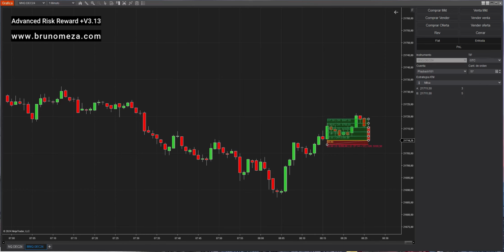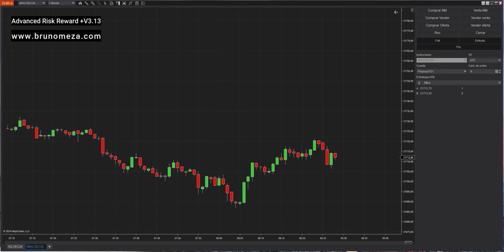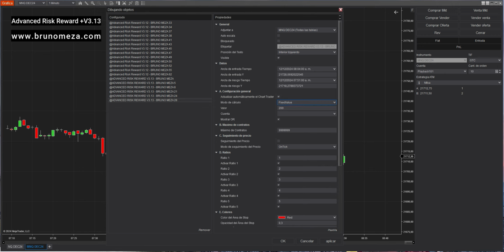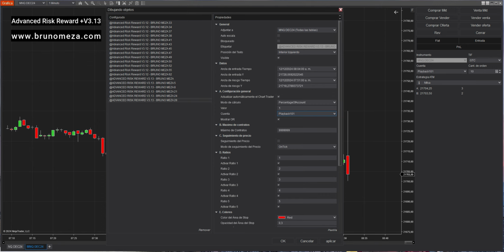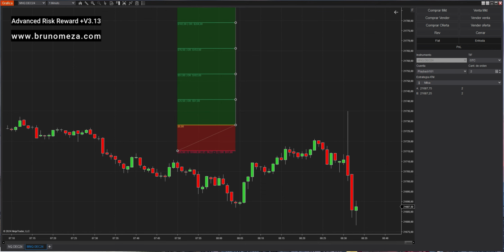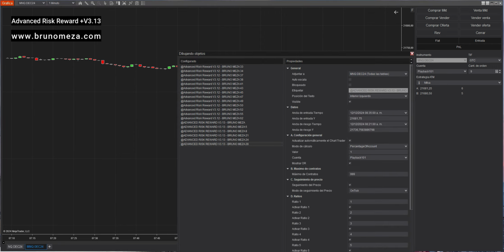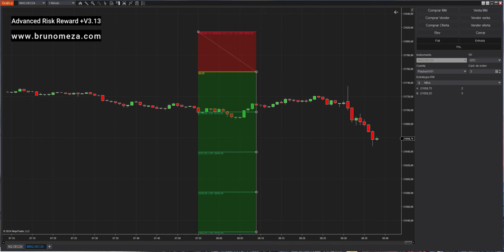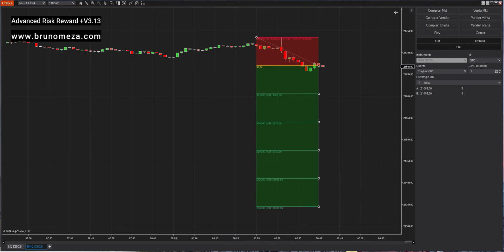[NEW VERSION +V3.13] ADVANCED RISK REWARD for NINJATRADER 8 at $50 [NO MONTHLY PAYMENT] [RISK M.]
Advanced Risk Reward. Auto calculates your trade contracts based on the fixed amount or percentage of your account you want to risk, adapting to the market structure. NO MONTHLY PAYMENT. ONE-TIME PAYMENT.

Description:
Advanced Risk Reward for NinjaTrader 8 is a powerful tool designed for traders who want to manage their risk accurately and effectively. With this drawing tool, you can select the amount of money you want to lose, either in a fixed dollar amount or as a percentage of your account, and adjust it according to the market structure.

Once you determine how much you are willing to risk, the tool will allow you to modify the size of your stop on the same chart, automatically indicating the amount of contracts you must place to maintain the specified risk, both in fixed value and as a percentage of the account. This functionality integrates directly with the chart trader, automatically adjusting the value of the contracts without the need for manual intervention.

In addition, Advanced Risk Reward offers 5 different RATIOS to suit your trading strategies, providing complete and automated risk management that will help you focus on your trading and market decisions without worrying about risk calculations.

Purchasing the product offers you lifetime support and updates.

Special thanks to God.

Risk Disclosure:
Futures and forex trading carries substantial risk and is not for every investor. An investor could potentially lose all or more than the initial investment. Risk capital is money that can be lost without jeopardizing the person's financial security or lifestyle. Only risk capital should be used for trading, and only those with sufficient risk capital should consider trading. Past results are not necessarily indicative of future results.

Hypothetical Results Disclosure:

Hypothetical performance results may have many inherent limitations, some of which are described below. No representation should be made that any account will or is likely to achieve results similar to those shown; in fact, there are frequent differences between hypothetical results and actual results obtained by any trading program. One of the limitations of hypothetical performance results is the fact that they are prepared with hindsight. Furthermore, hypothetical trading does not involve financial risk, and no hypothetical trading record can take into account the financial risk of actual trading. For example, the ability to withstand losses or to adhere to a particular trading program regardless of losses are material points which can substantially affect actual trading results. There are many factors relating to the markets in general, or to the implementation of any specific trading program, which cannot all be considered in the preparation of hypothetical results, all of which may adversely affect trading results.